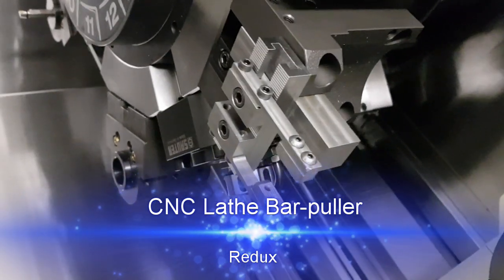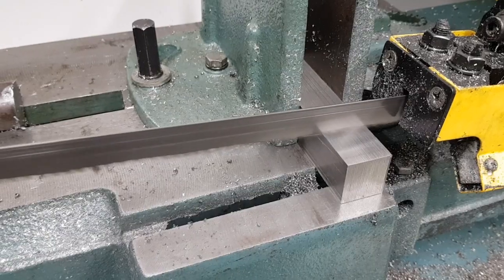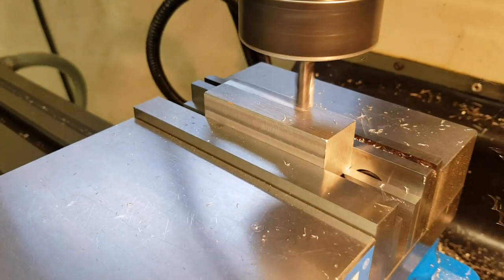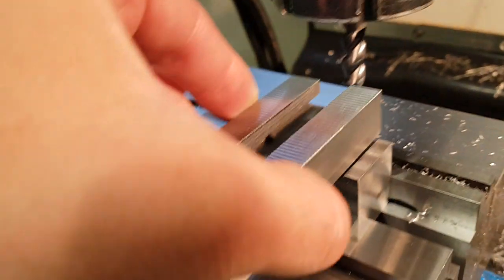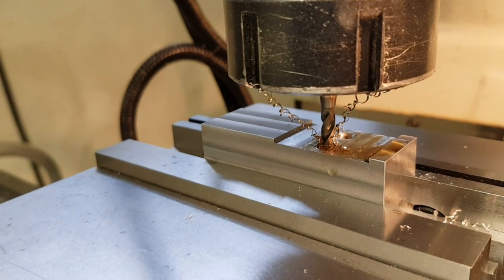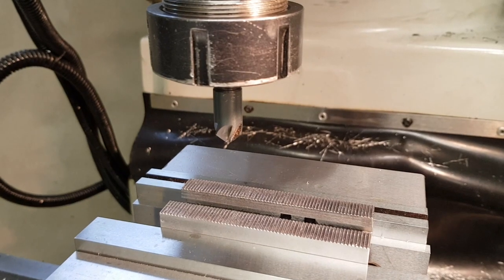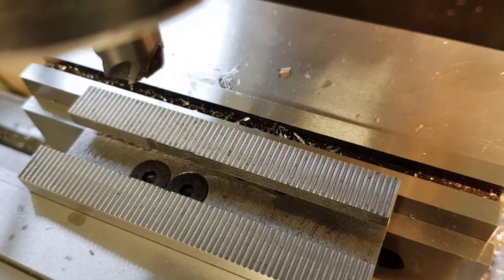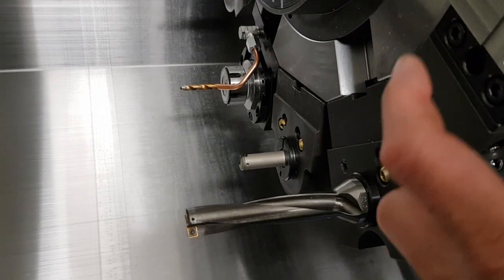CNC Lathe Barpuller Redux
Modifying the bar puller for the CNC lathe so that the mounting is easier and more solid in the NLX.